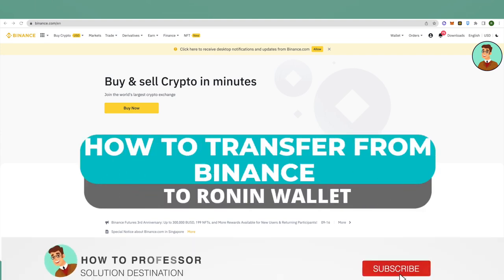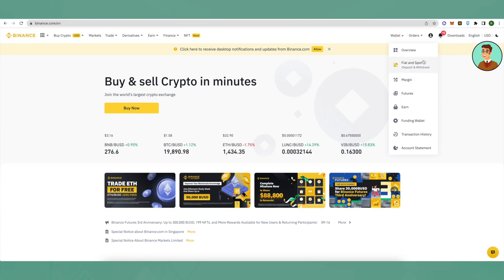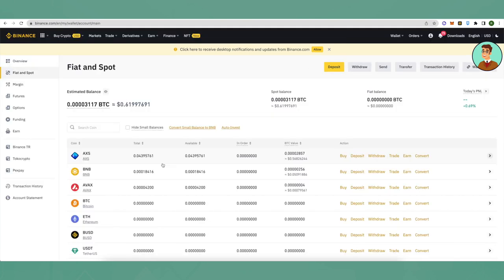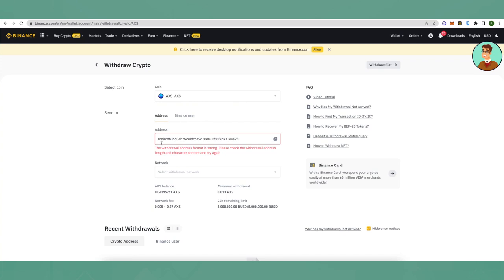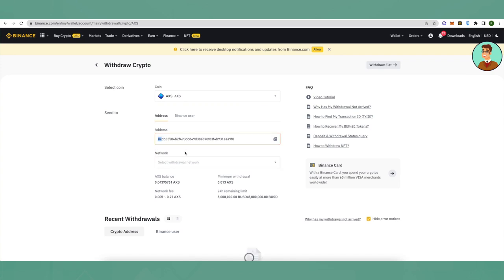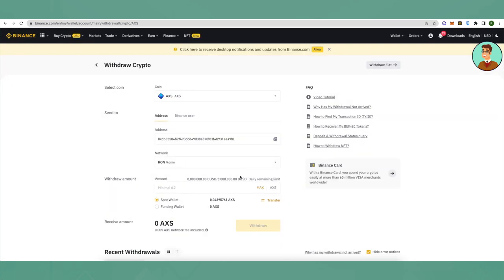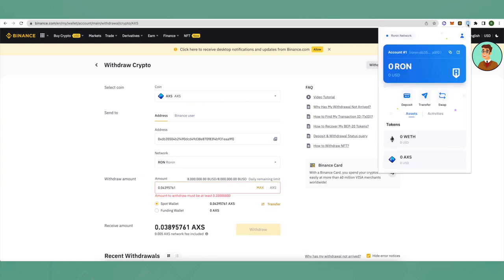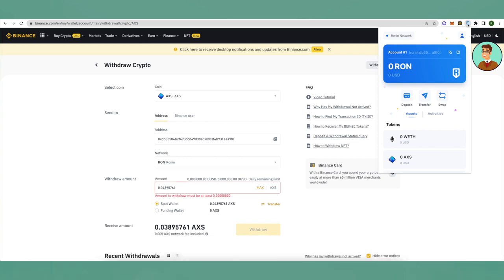How To Transfer From Binance To Ronin Wallet (EASY!)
How To Transfer From Binance To Ronin Wallet. 👉 Create your account on Binance